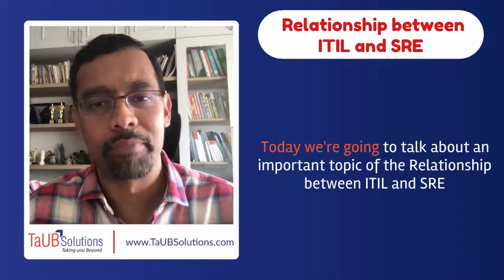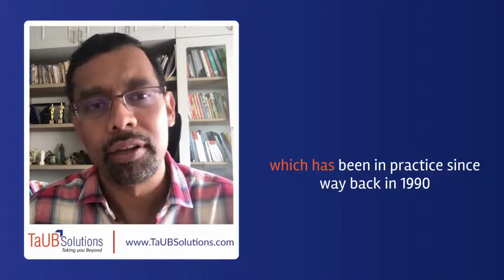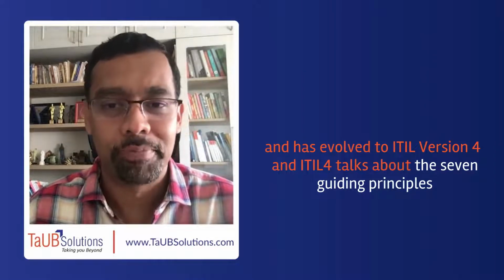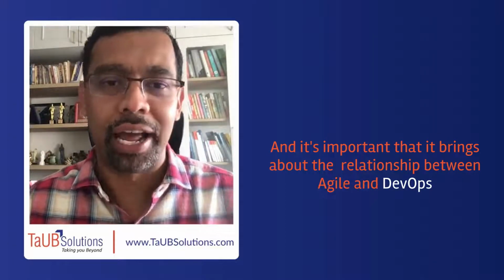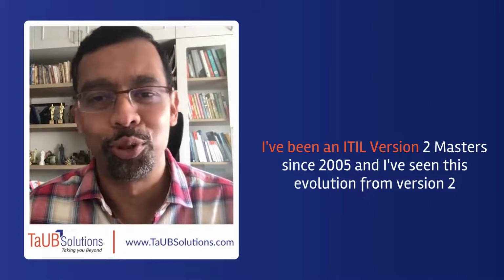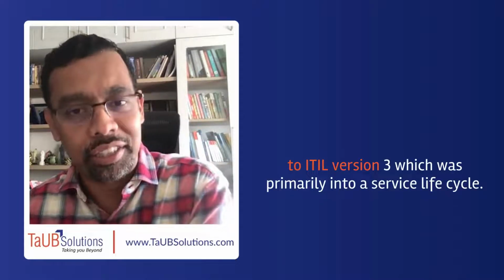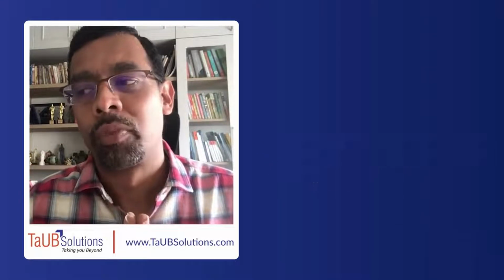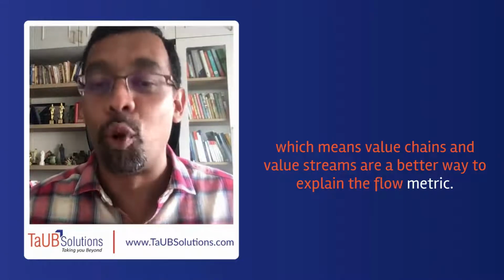Relationship between ITIL® & SRE | QnA Series with Suresh GP | Ep 24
Relationship between ITIL® & SRE
 In this episode of the QnA series, Suresh GP is going to cover
How ITIL and SRE are connected to each other.

Watch the video completely to get answers to your queries

Comment your queries in the comment box and I will answer in the coming episodes

► Social Media ▬▬▬▬▬▬▬▬▬▬